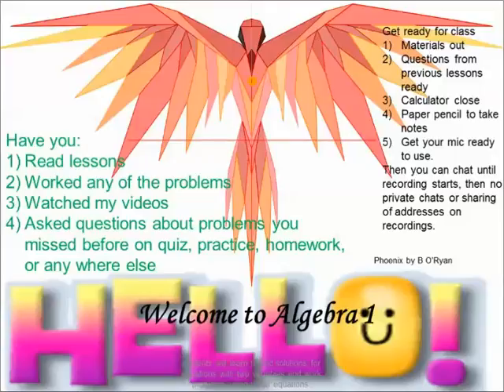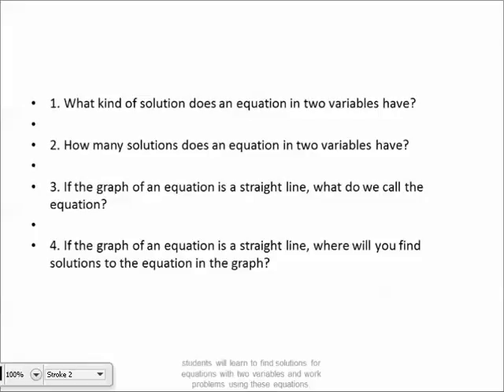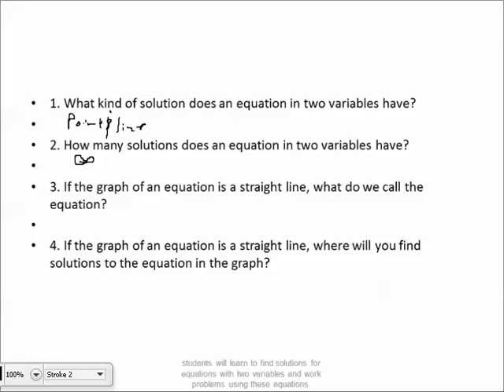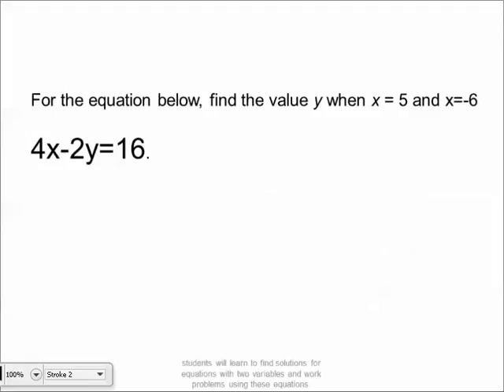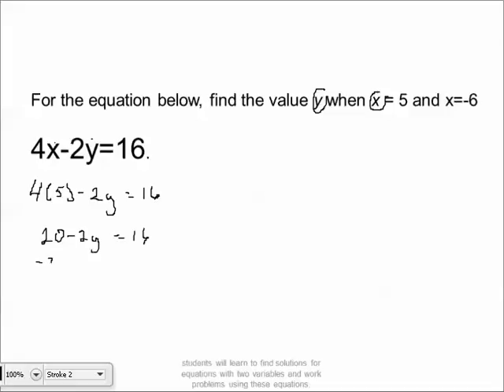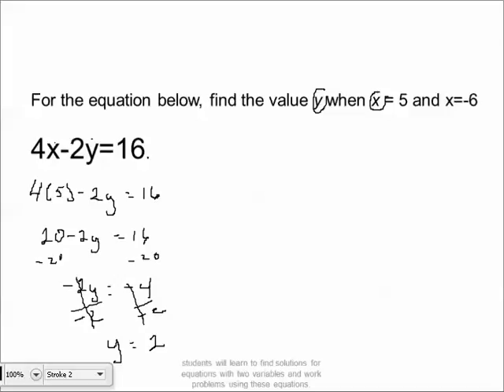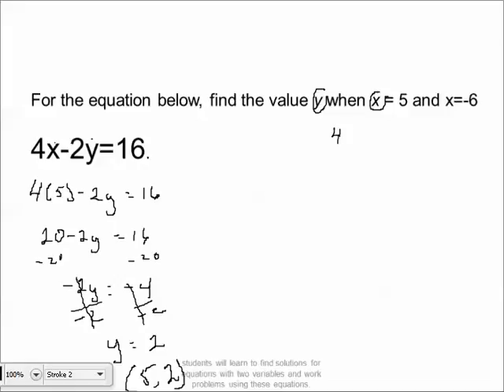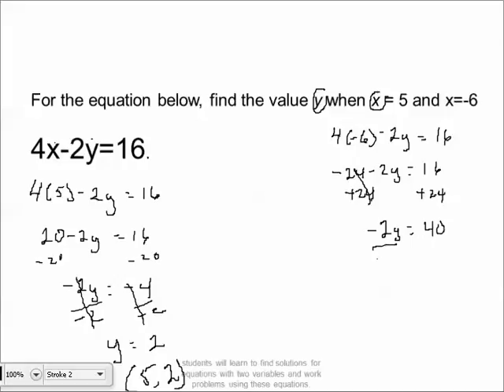Alg 1 Unit 7 Lesson 3 Equations in two variables